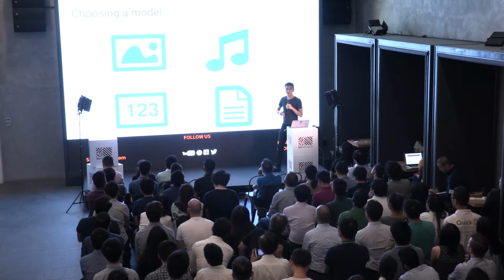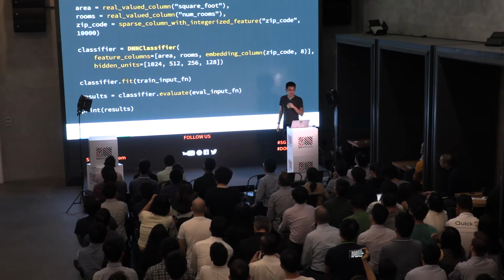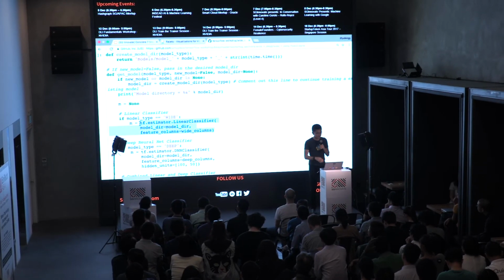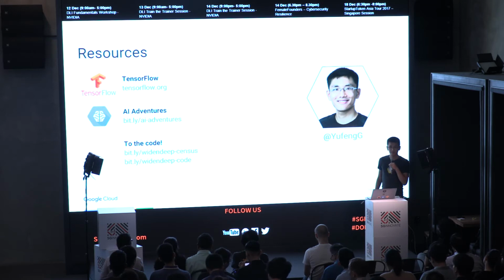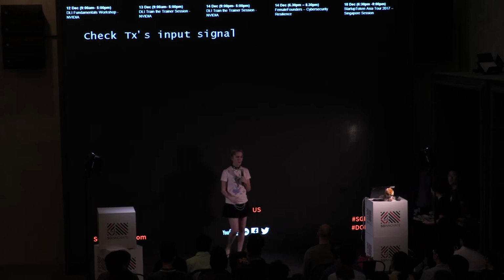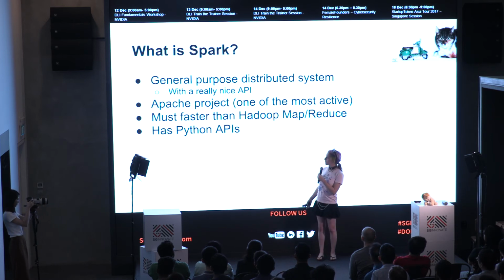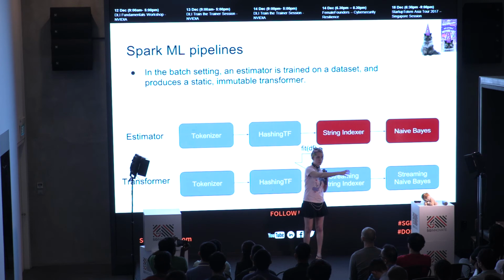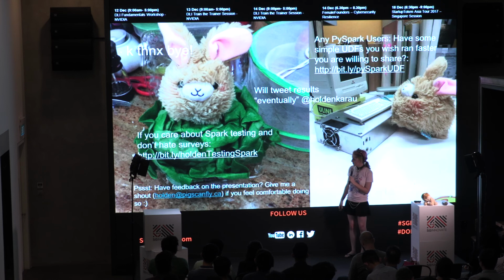[YouTube Live] SGInnovate Presents: Machine Learning with Google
Google Developer Advocates Yufeng Gao and Holden Karau takes the audience through the basics of machine learning and Spark ML, the new Spark Machine Learning Framework.